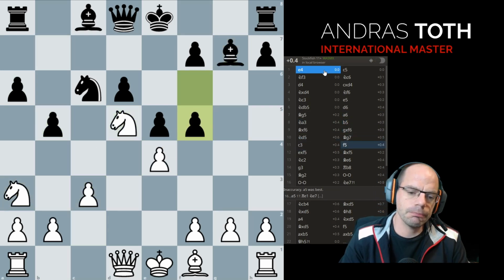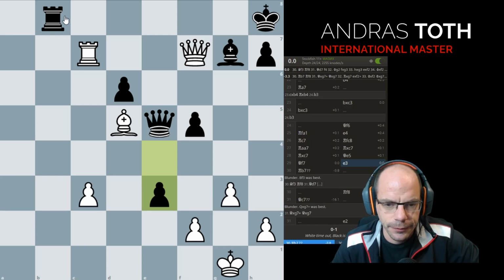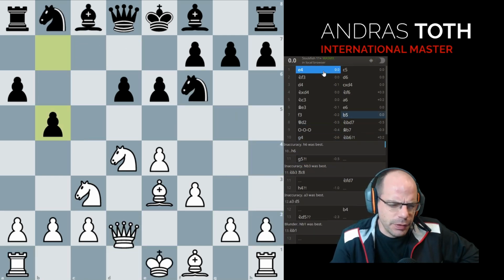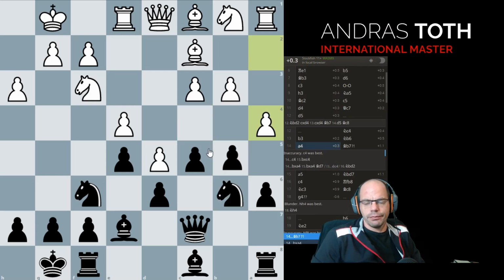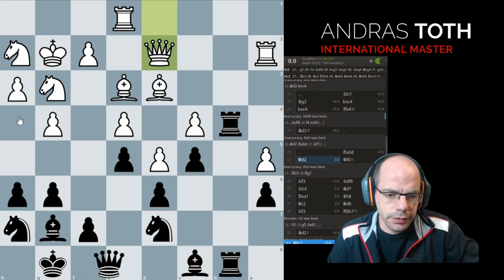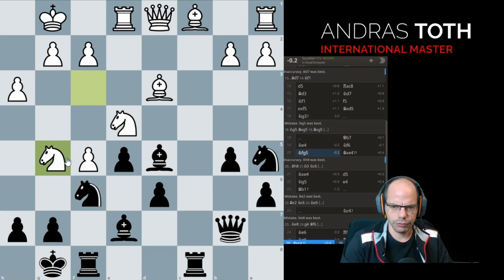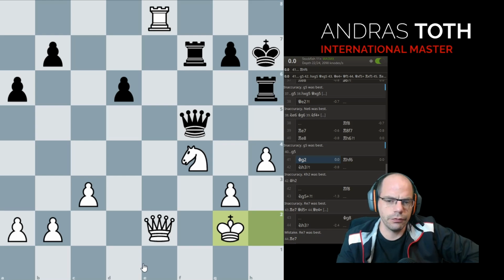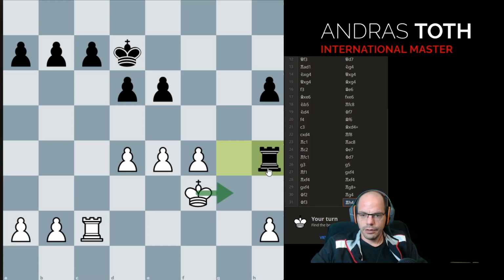Game analysis and tactics - Private Lesson #25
Private lesson with John(2100 lichess rating)

to be notified of new content.